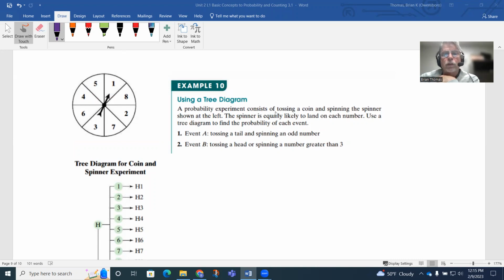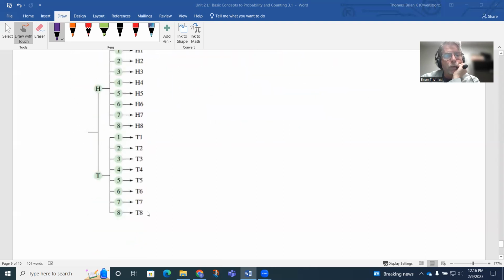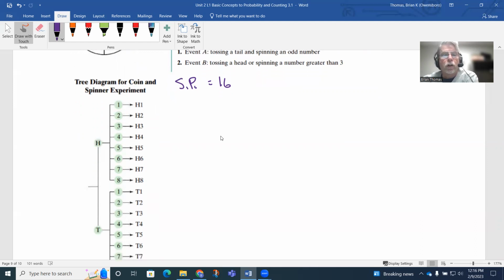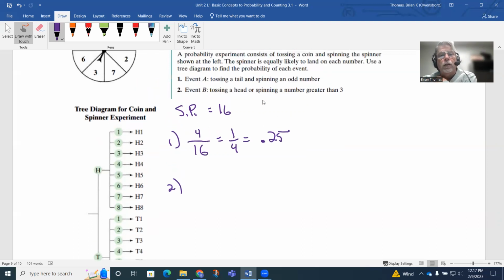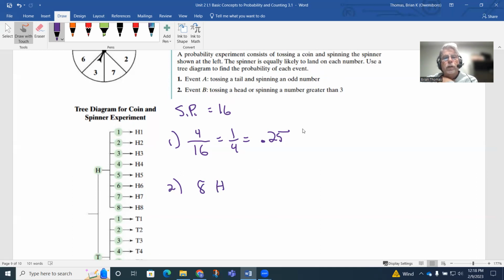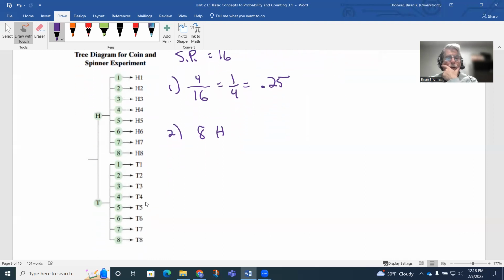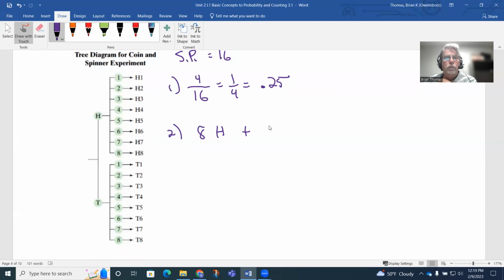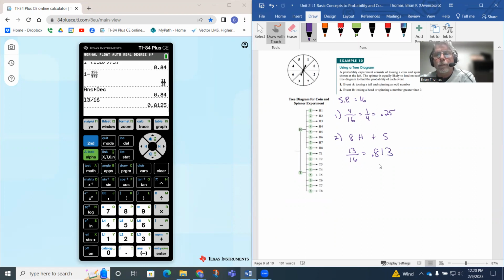U2 L1g Tree Diagram 3.1